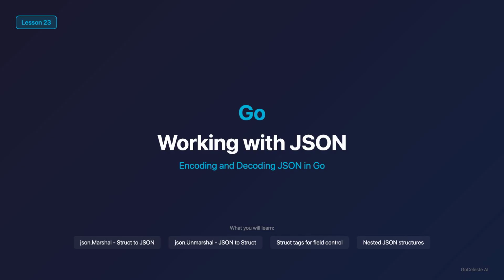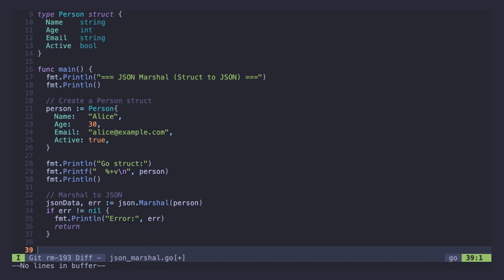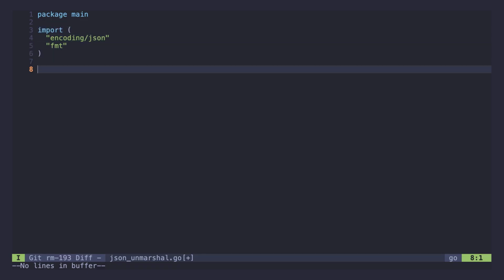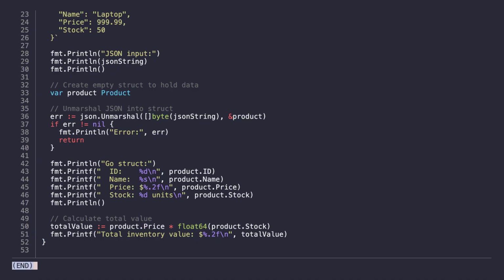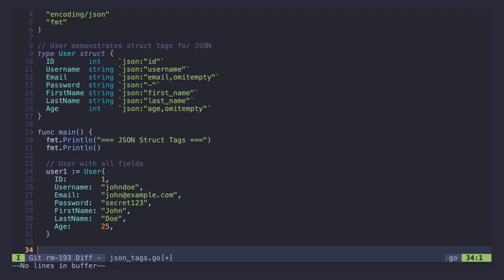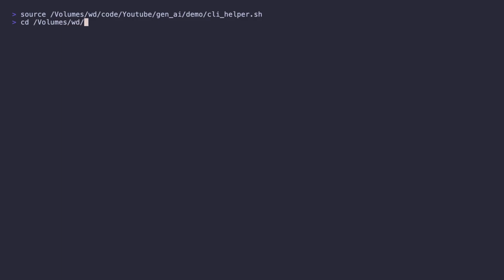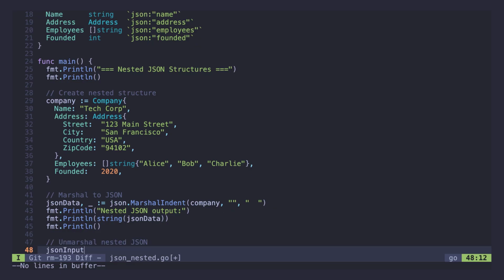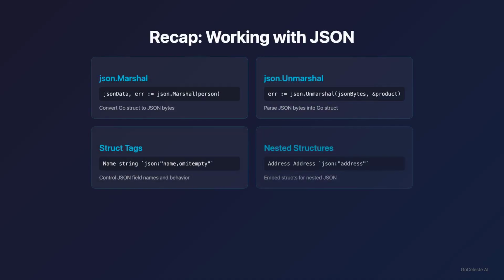JSON Tutorial - Marshal, Unmarshal, Struct Tags & Nested Data | Go Tutorial #23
Learn how to work with JSON in Go! In this tutorial, we cover converting Go structs to JSON, parsing JSON into structs, using struct tags for field control, and handling nested JSON structures.

📚 What You'll Learn:
• json.Marshal - Convert Go structs to JSON bytes
• json.MarshalIndent - Create pretty-printed JSON
• json.Unmarshal - Parse JSON into Go structs
• Struct tags for custom field names
• omitempty to skip zero-value fields
• Exclude fields with json:"-"
• Nested JSON with embedded structs

⏱️ Timestamps:
0:00 - Introduction
0:28 - JSON Marshal (Struct to JSON)
2:46 - JSON Unmarshal (JSON to Struct)
5:07 - Struct Tags (Custom Field Names)
7:48 - Nested JSON Structures
10:47 - Recap & Key Takeaways

🔗 Key Functions Covered:
• json.Marshal() - Convert to JSON
• json.MarshalIndent() - Pretty print JSON
• json.Unmarshal() - Parse JSON
• Struct tags: `json:"name"`, `json:"name,omitempty"`, `json:"-"`

▶️ Previous: Lesson 22 - File I/O
▶️ Next: Lesson 24 - Goroutines & Concurrency